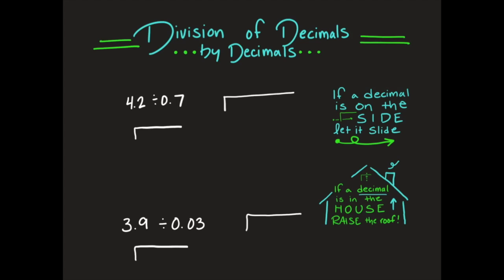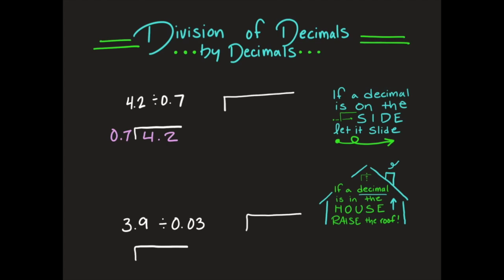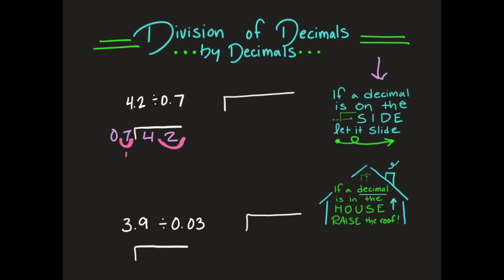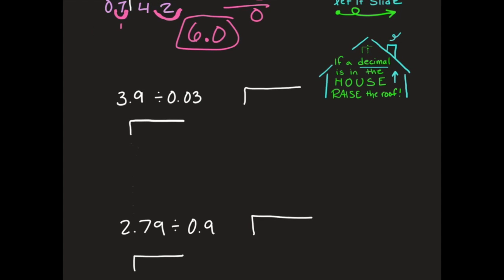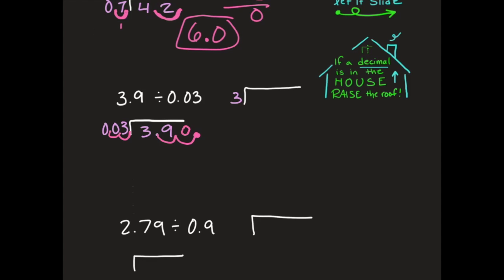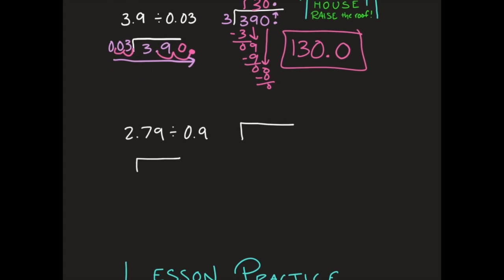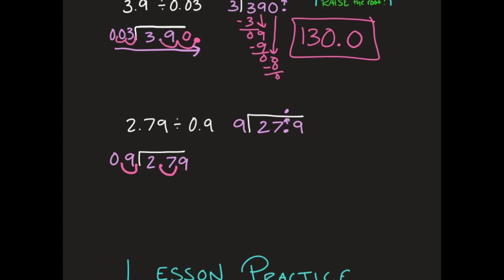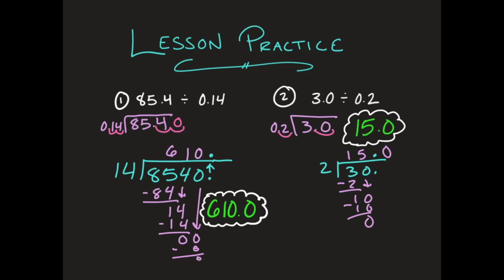Division of Decimals by Decimals